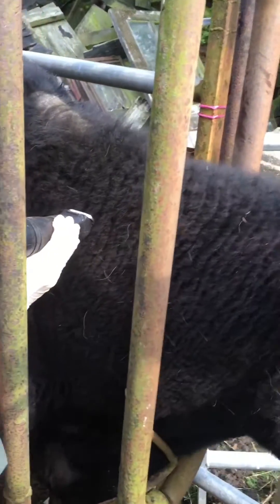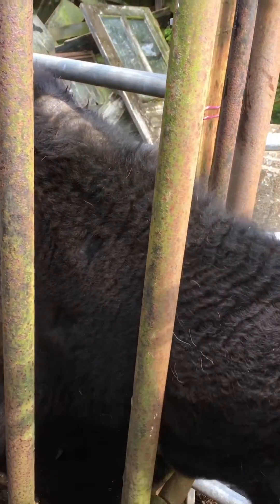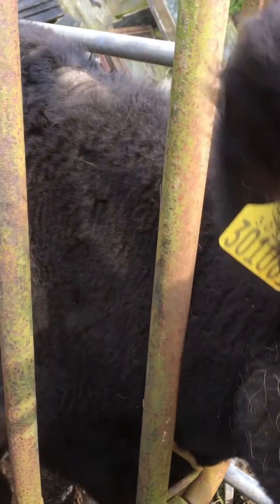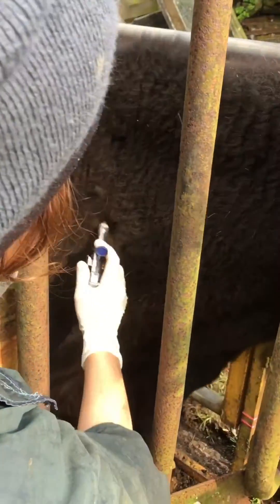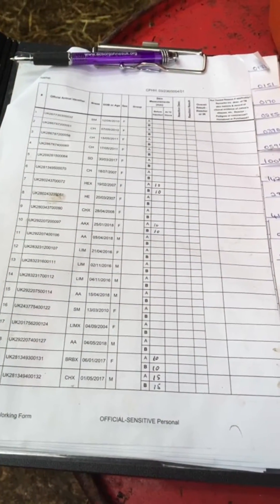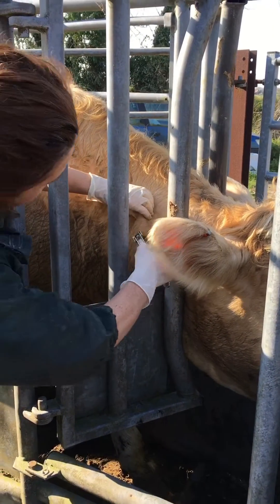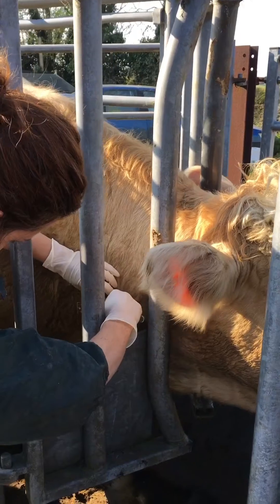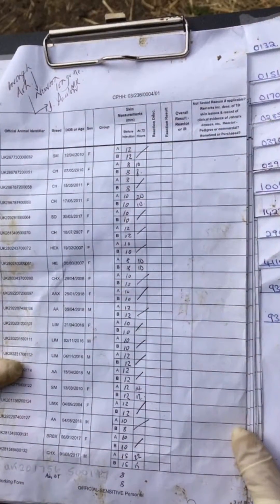Bovint TB test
To try and control the spread of bovine TB all of our cattle have to be tested by the vet every year. Here is a brief explanation of the test.